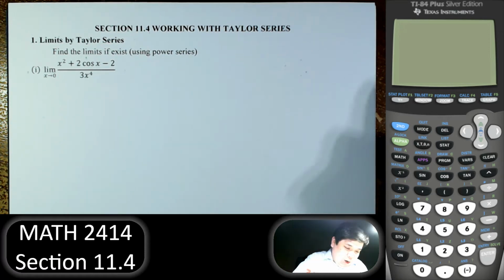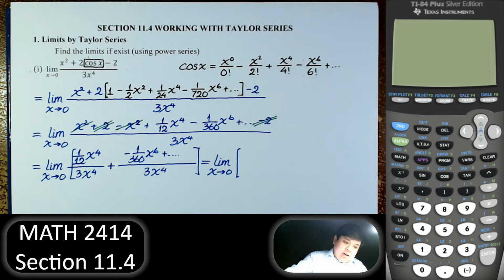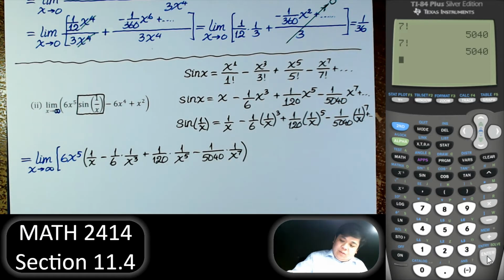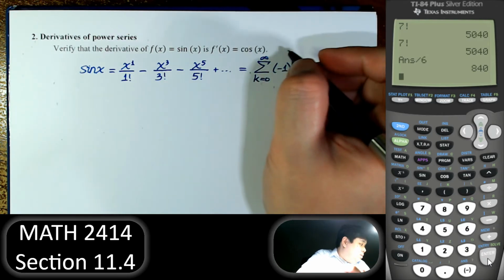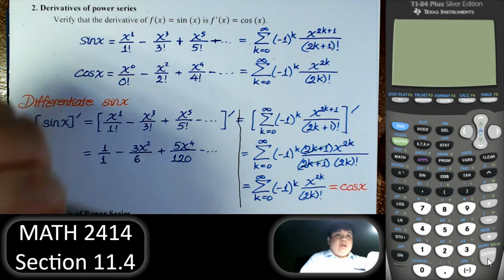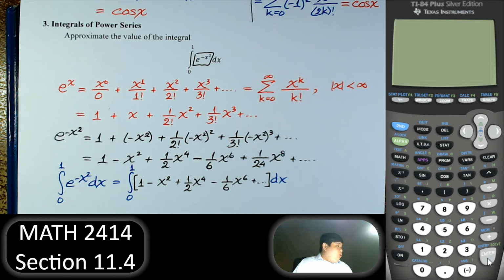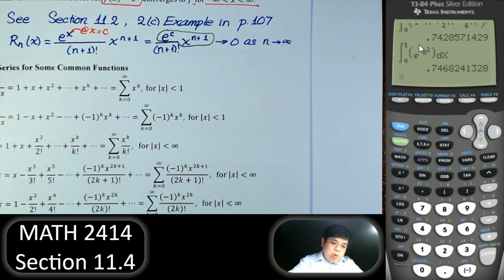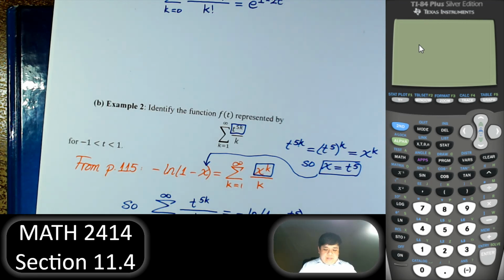Calculus 2 - Module 4 - Section 11.4